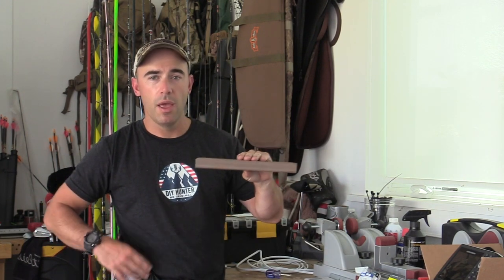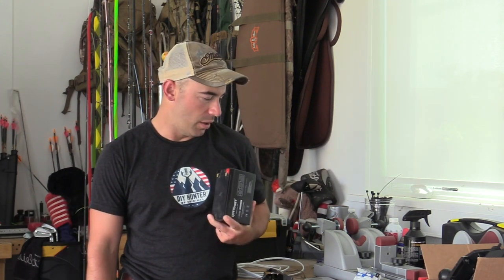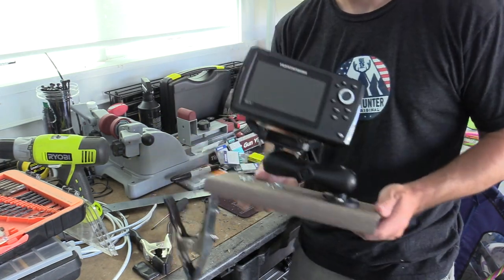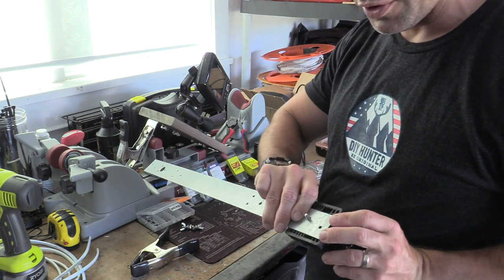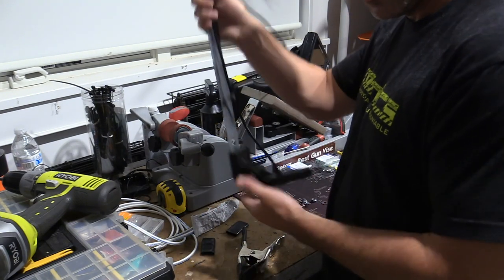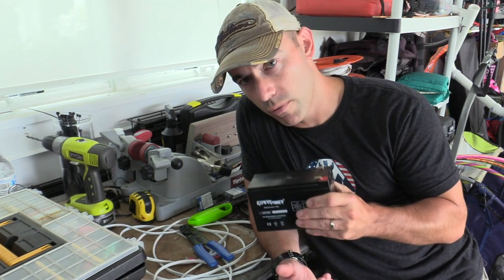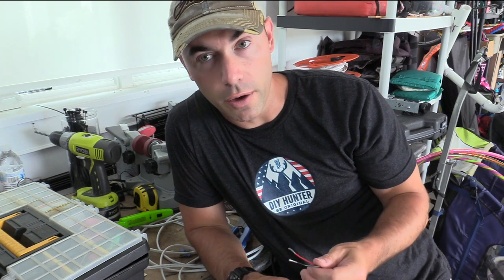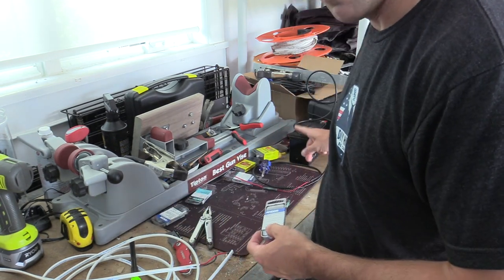Making your fishfinder portable!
Follow along as Jack creates his own portable fish finder! This fish finder will transfer from boat, to canoe, to kayak, and so on!  We know this wont have the perfect capabilities of a super top dollar fish finder but man does this work great none the less!

Learn more about the products we use!